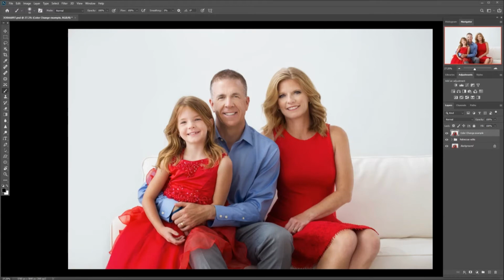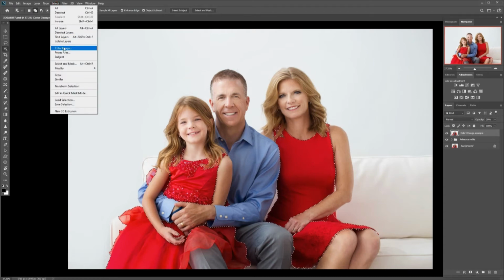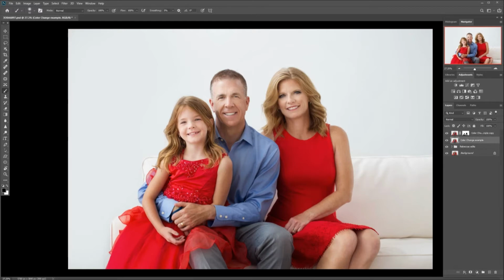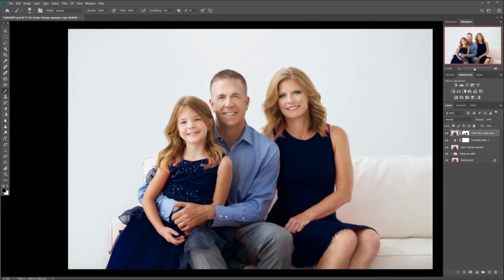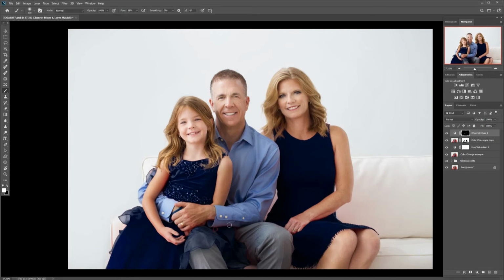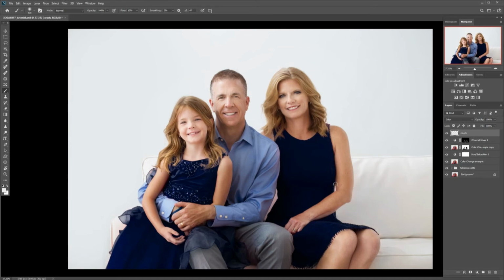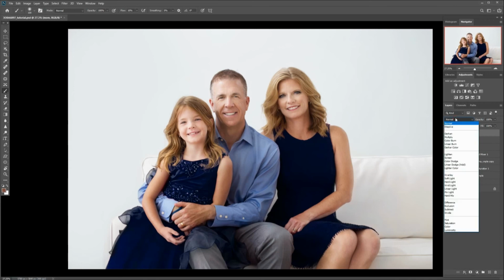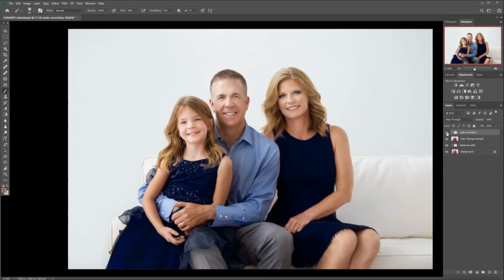How to change the color of clothing in Photoshop!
It's easy to change the color of fabric and clothing in your portrait photos using Photoshop. Learn how in this easy-to-follow tutorial!